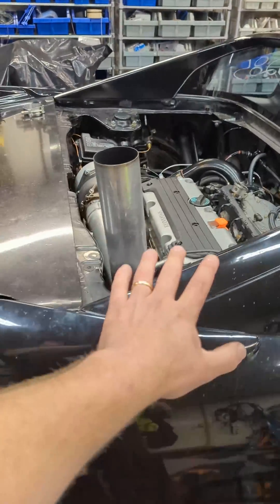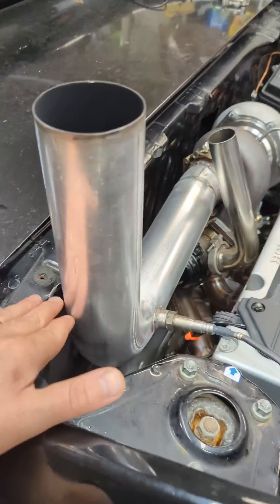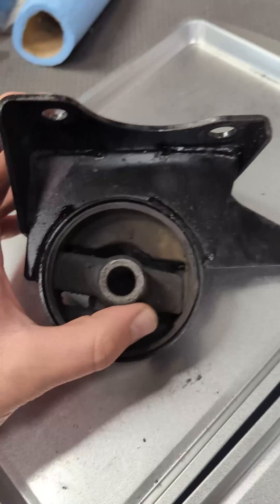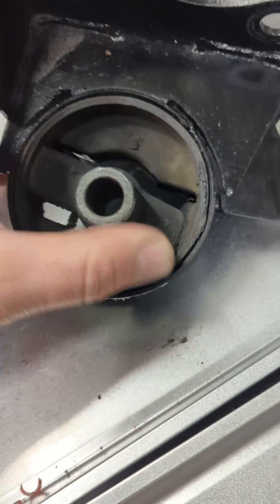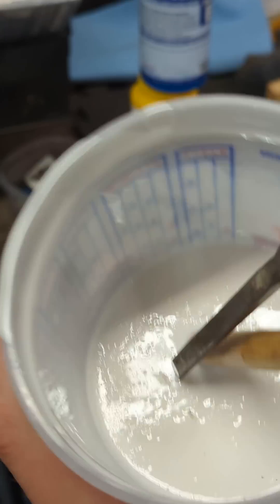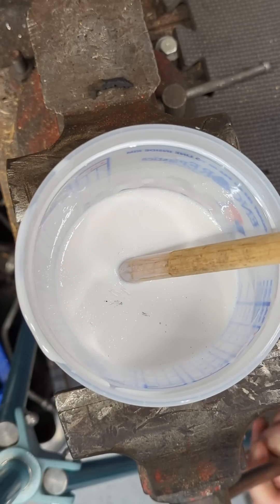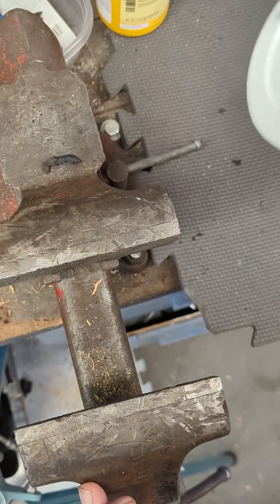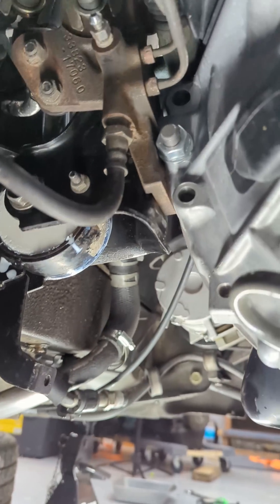Engine swap secrets: a chisel and some polyurethane..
K swap Mr2 1991 K24A2 on Megasquirt

Polyurethane engine mount motor mount
two part resin epoxy
will it hold up who knows
kinda sucks its white but it'll get dirty
vtec

Cleetus Mcfarland
Vice grip garage
boostedboiz
GTX3582R
2200cc injectors
twin bosch 044 fuel pumps
e85